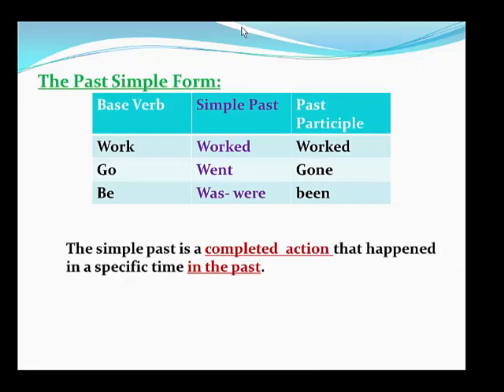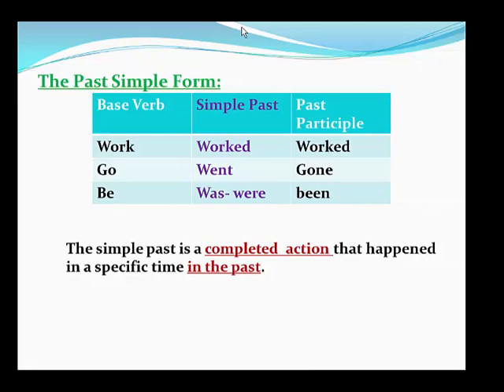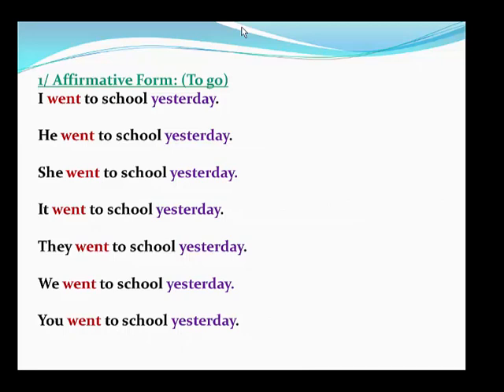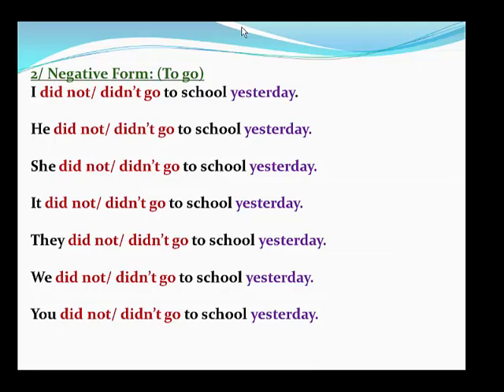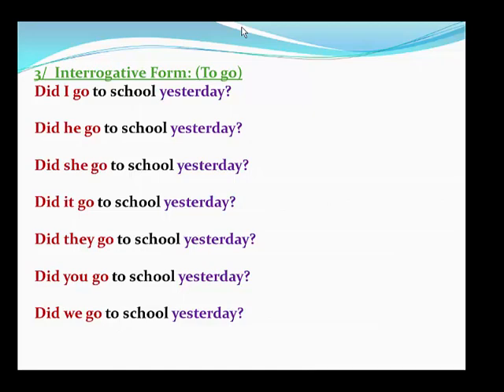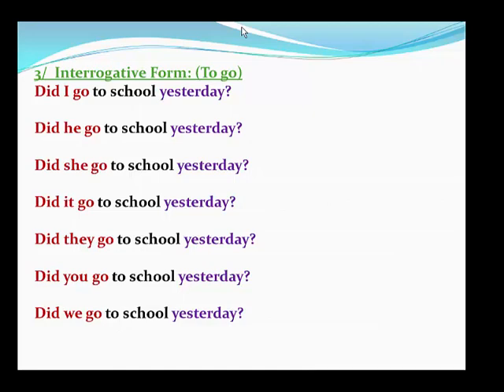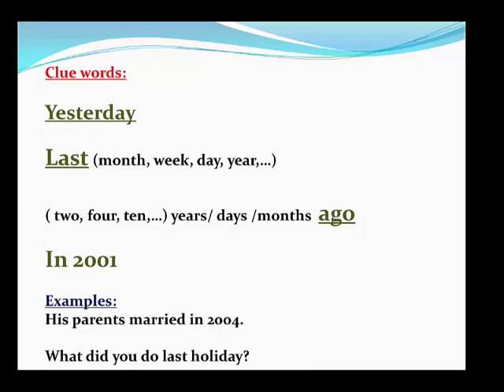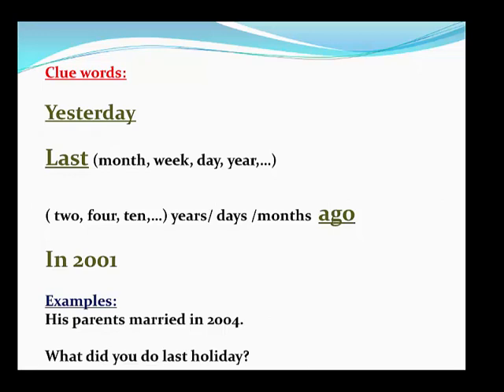The Simple Past Tense in English Language/ زمن الماضي البسيط في اللغة الإنجليزية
انا أستاذة لغة انجليزية أقوم بشرح آليات وطرق تدريس اللغة الإنجليزية بسهولة وباستراتيجيات جديدة ومتطورة. في هذه القناة سأركز على تطوير مهارات اللغة الانجليزية كمهارة القراءة والكتابة والتحدث وغيرها وستكون كل الفيديوهات مترجمة باللغة العربية وبالتالي تسهل عليكم عملية التعلم بكل سهولة. أشكركم على ثقتكم وأتمنى منكم الدعم بالإشتراك في القناة والإعجاب ومشاركة الفيديو مع أصدقاءكم كي تعم الفائدة